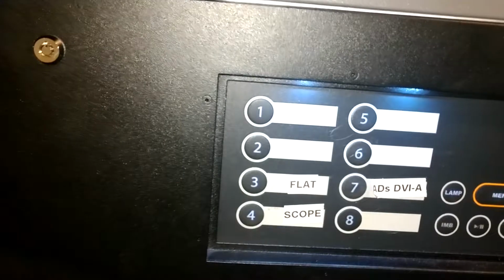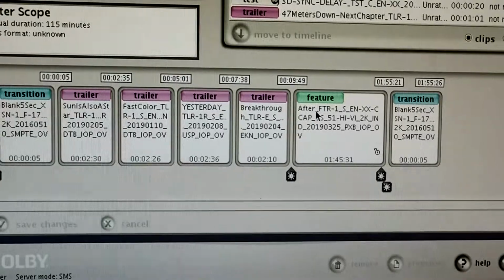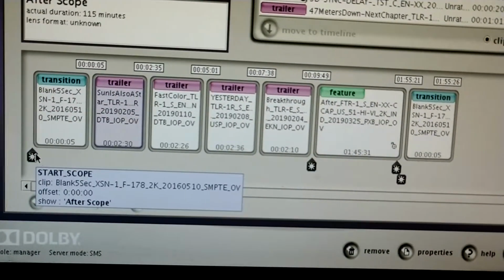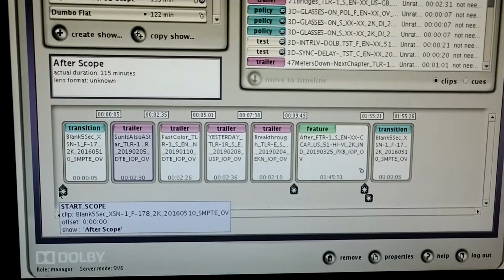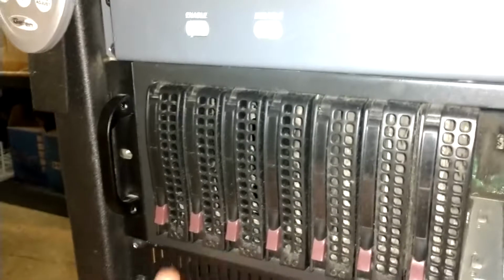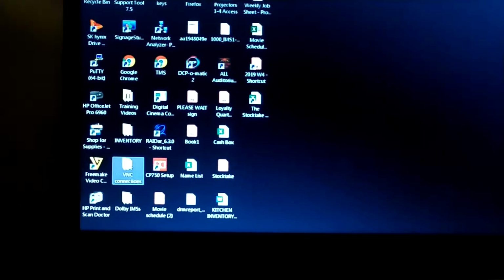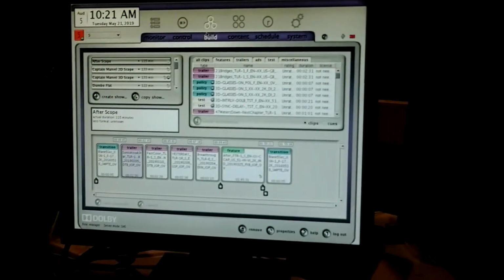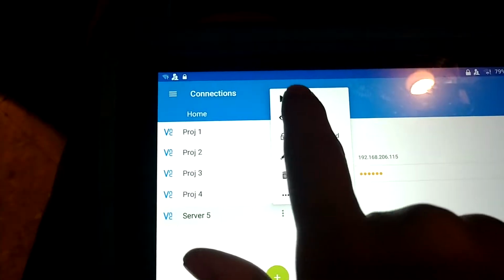Projectionist Training Video 1: Devices- screen 5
Paramount 5 projectionist Training. This is the introduction to devices. It focuses on screen 5 but also serves as the introduction. Video 2 will not cover all devices in detail, but just on what is different.